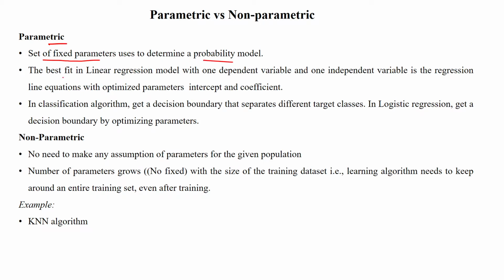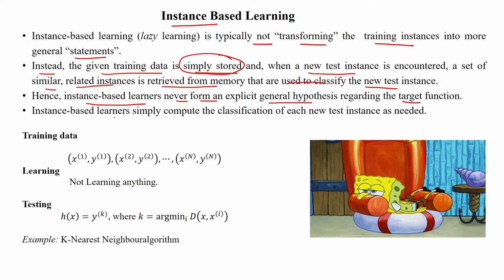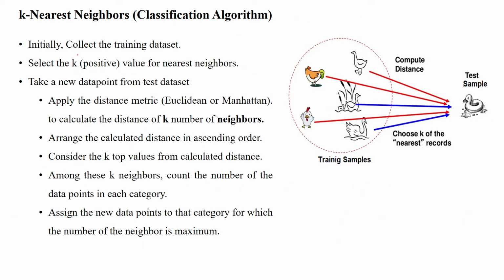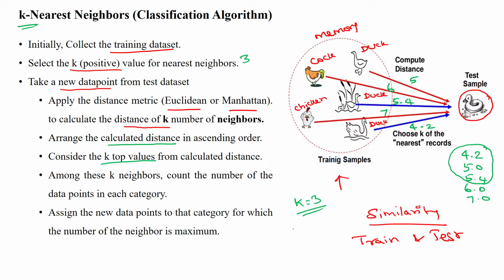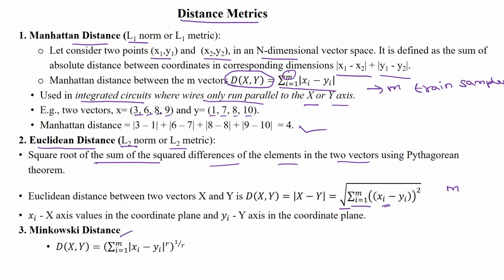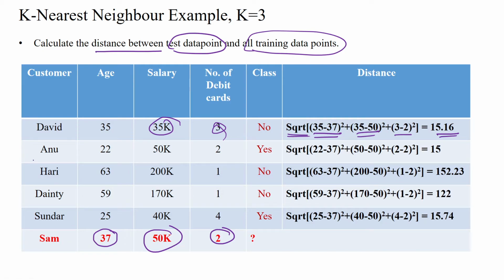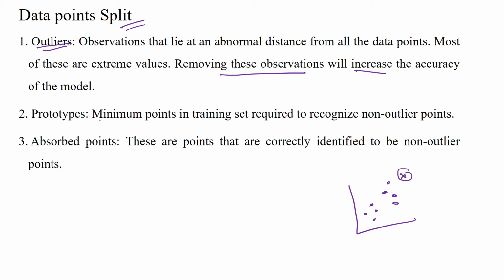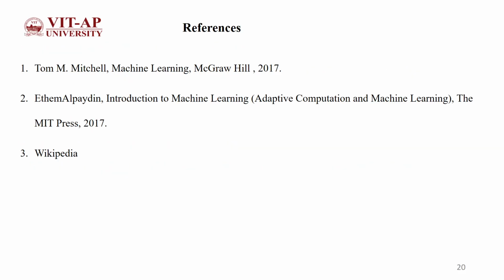07 K-Nearest Neighbor (KNN) Classifier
Instance-Based Learning,
KNN Algorithm,
Distance Metrics,
Euclidean distance,
Manhattan Distance,
Minkowski Distance,
KNN Example,
KNN Numerical Example,
Selecting K value,
KNN Advantages,
KNN Disadvantages,
KNN Applications